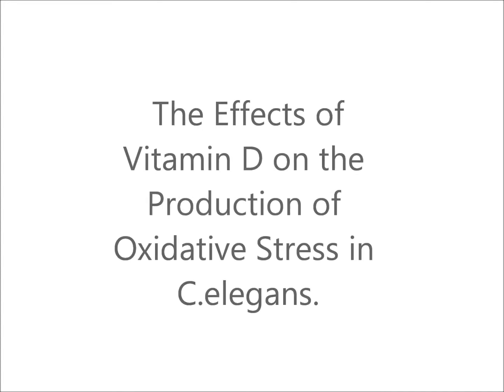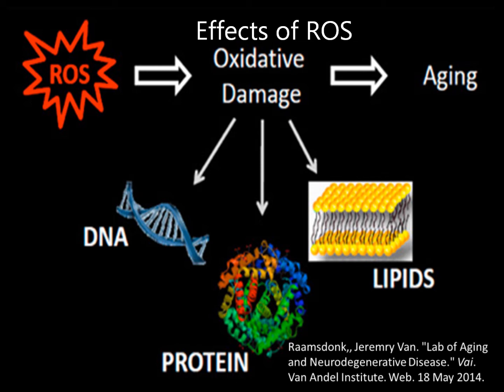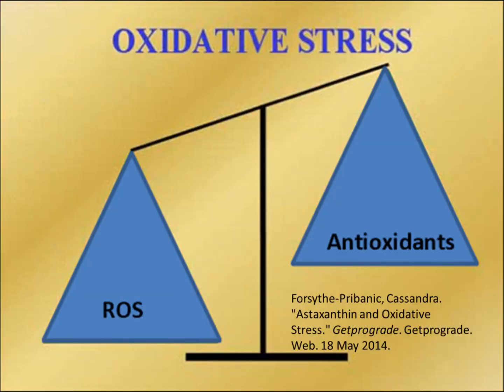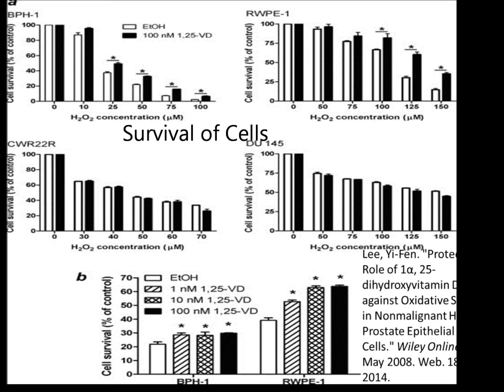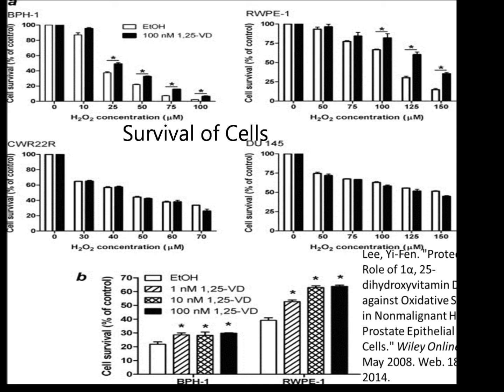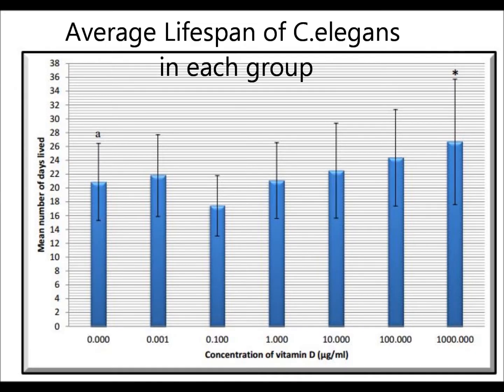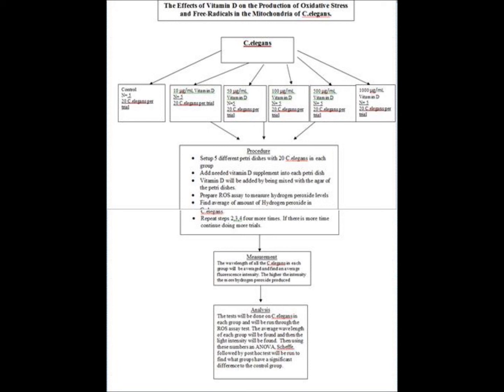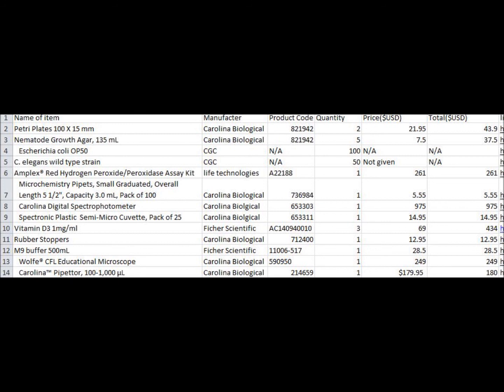Newest sci res video 2